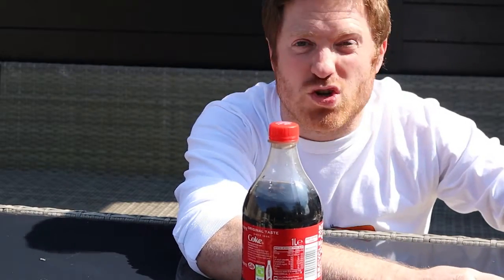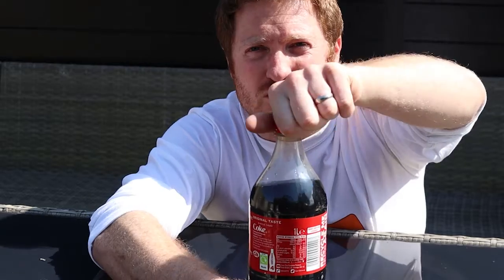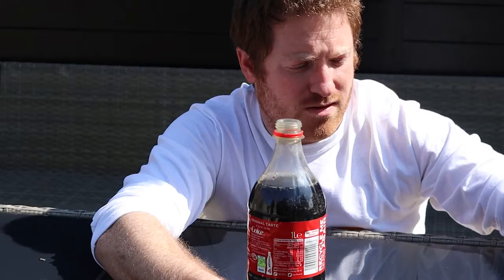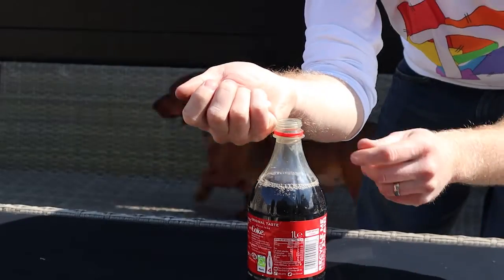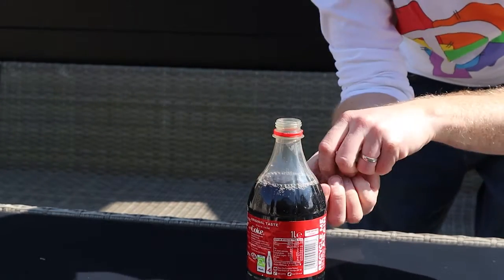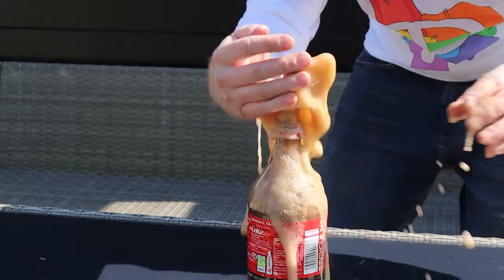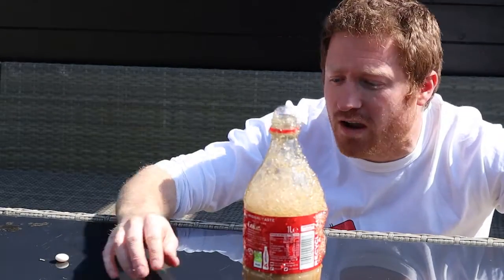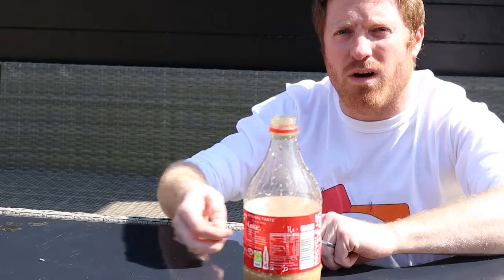Science experiment with Patch! Coke and Mentos volcano learning fun for kids!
Hi guys! Join me, Patch!, in a short video as I learn what happens when I put mentos into a bottle of coke!!
Will they sink, float or EXPLODE?!?!?!

Also, my dog Slinky is cheeky and pops into the video. can you spot him?? Haha...he's funny.

Learning, kids science experiment, chemical reaction fun for children! Cola and mentos! Coke and Mentos!